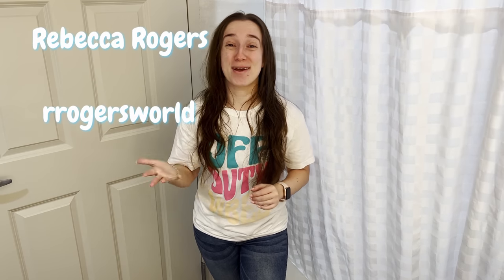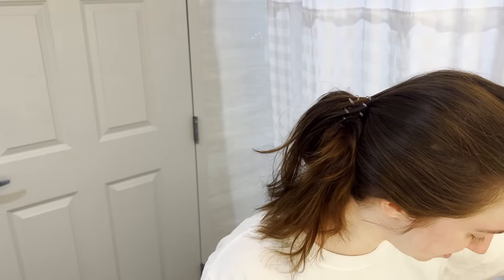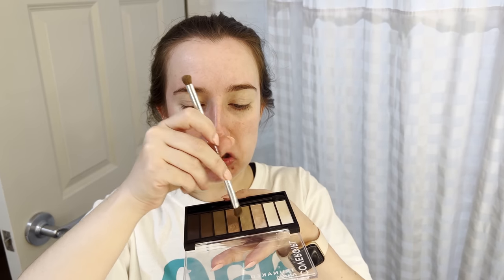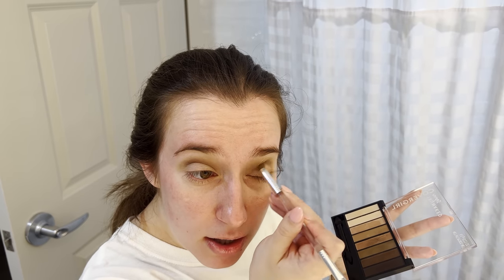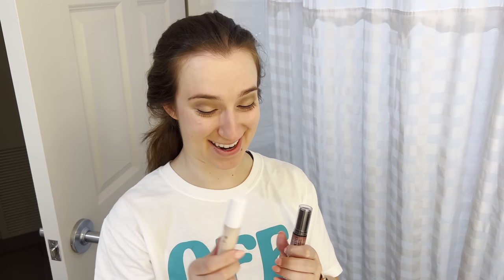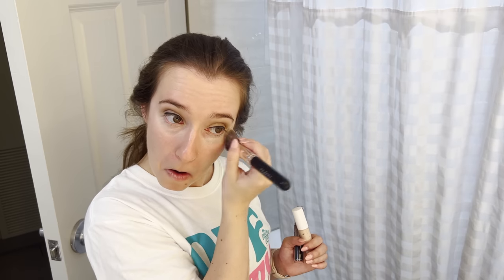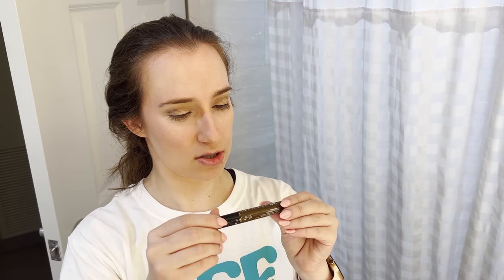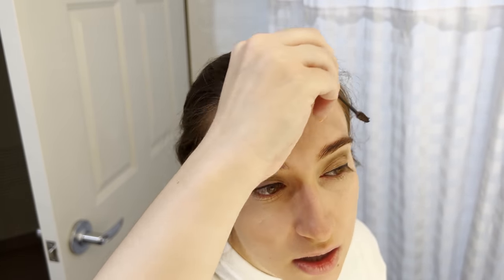Get Ready with Me! Makeup for Beginners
Hi my lovelies! Let's get ready for the day! This is my regular morning routine :)

This was a last minute content idea. We were unable to film our original idea so... PLEASE be kind! Seeing yourself in 4k without makeup after 5 hours of sleep is NOT fun, but I wanted to make sure I still had something to post for you today! I am INCREDIBLY self conscious about having all of my pores, fine lines and rosacea in 4k all up close and personal.

I put out more videos constantly throughout the week! ✨

❤️Thank you my lovelies!❤️